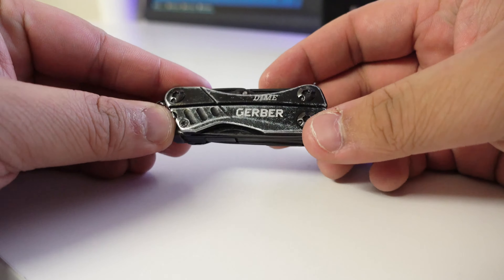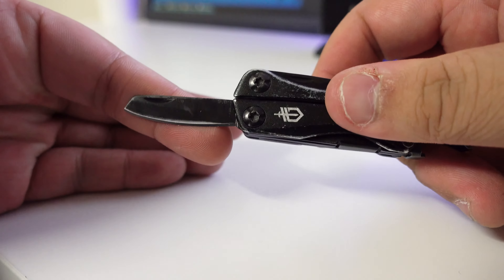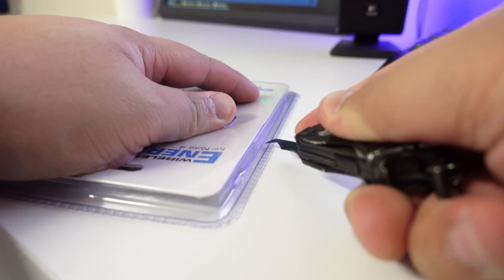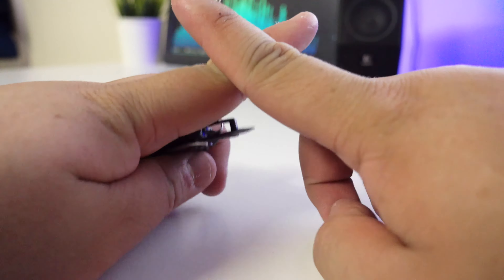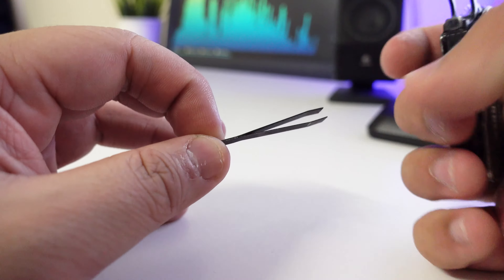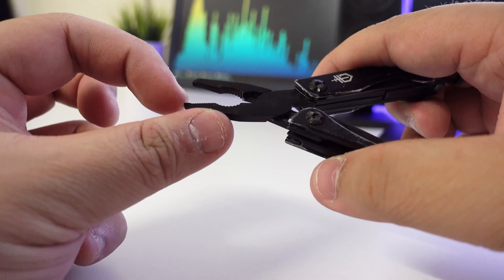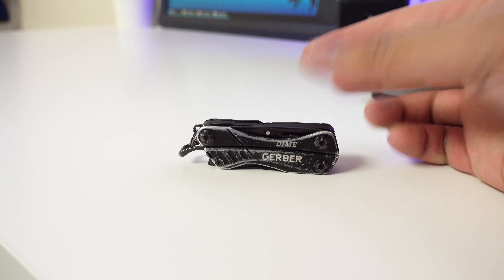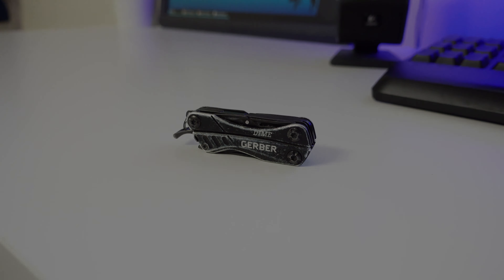The Best Compact Multi-tool - Gerber Dime | Review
Full review of of the Gerber Dime Multi-tool, the best compact multi-tool you can get for the price.